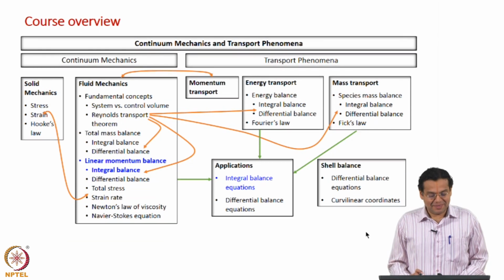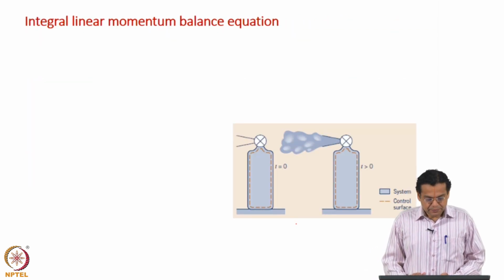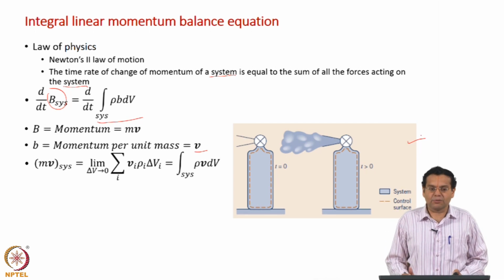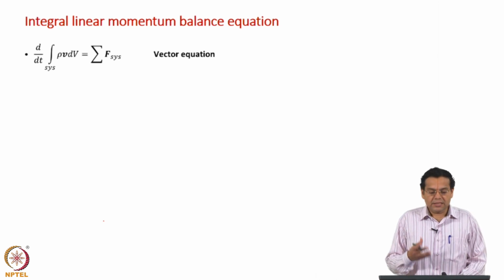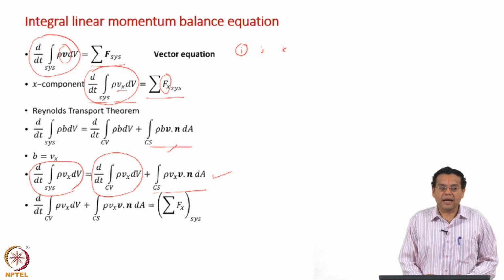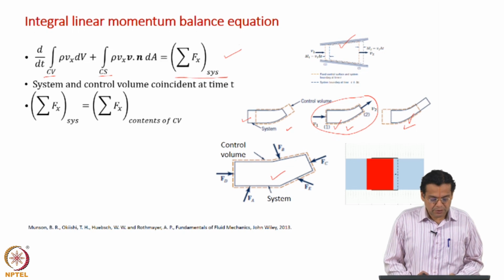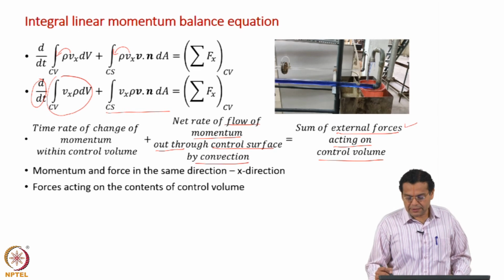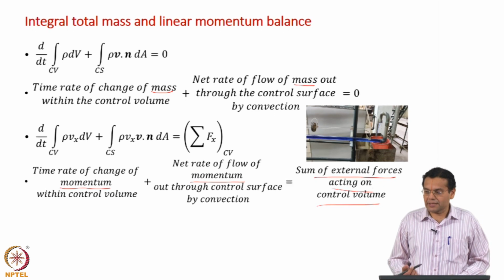#29 Integral Linear Momentum Balance | Part 1 | Continuum Mechanics &Transport Phenomena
Understanding how forces interact with fluids is crucial in engineering. This video introduces the integral linear momentum balance equation, a powerful tool for analyzing and calculating forces exerted by fluids. We'll use illustrative examples, like a fluid jet impinging on a plate, to demonstrate the application of this equation.